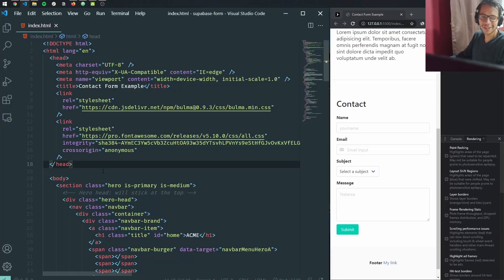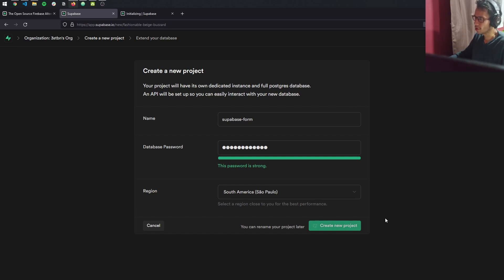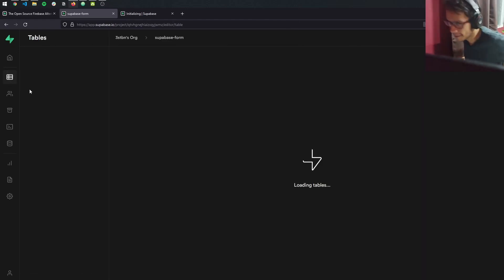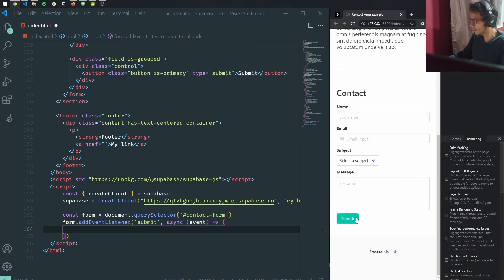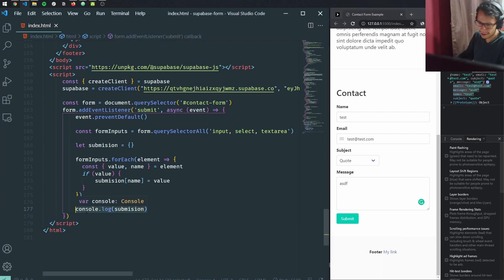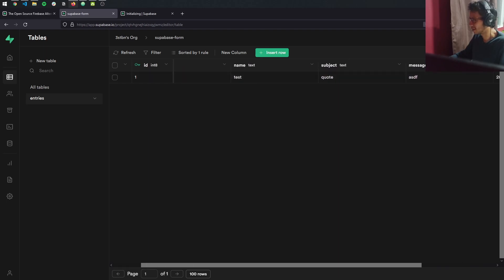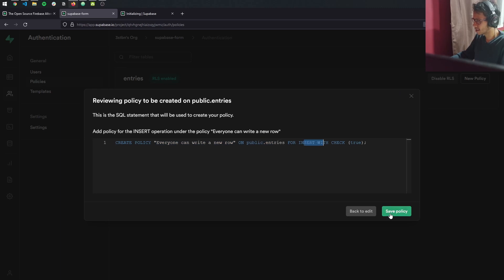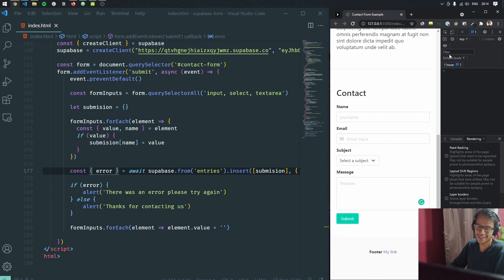Contact form submissions with Supabase - Supabase Tutorial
A simple solution for submitting contact forms for free!

Timestamps
00:00 Introduction
01:16 Supabase project creation
02:29 Adding the supabase client
03:55 Creating the table and schema
05:41 Submitting the form
10:21 Alerting the user on success or error
11:33 Adding security to our database